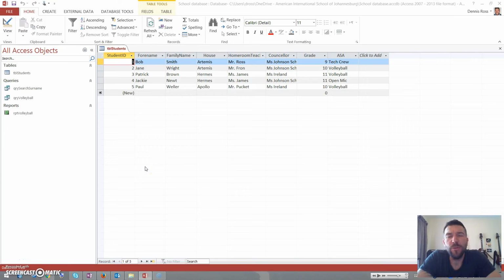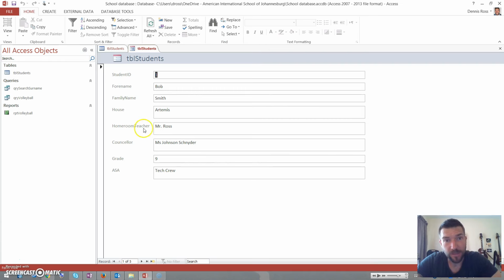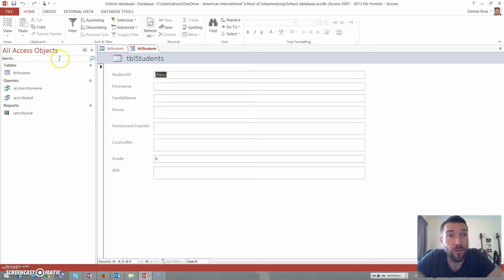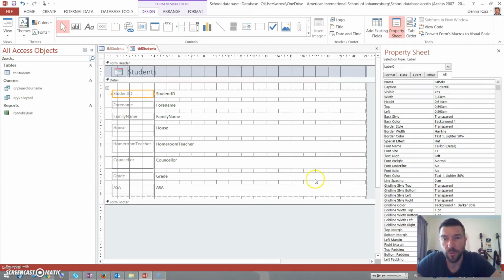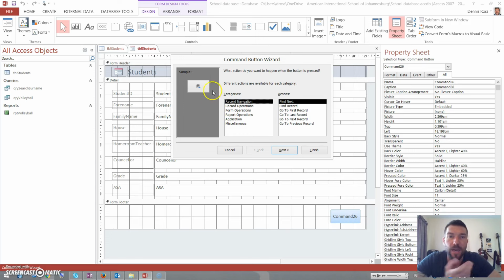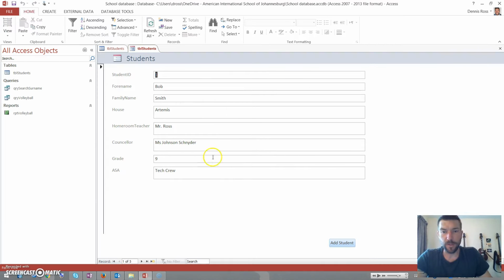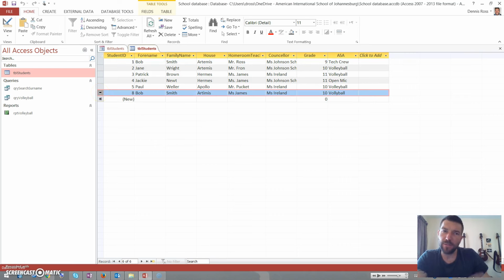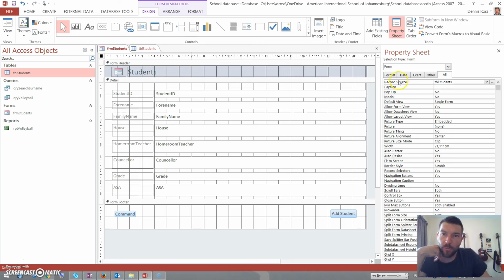WHYGOM Video10: Creating a form